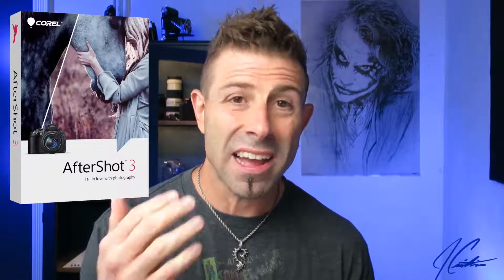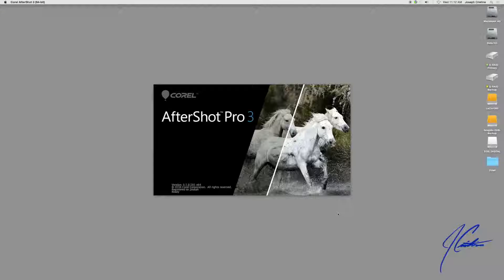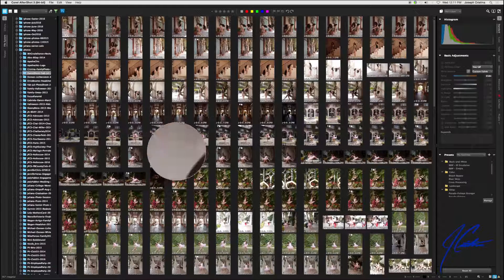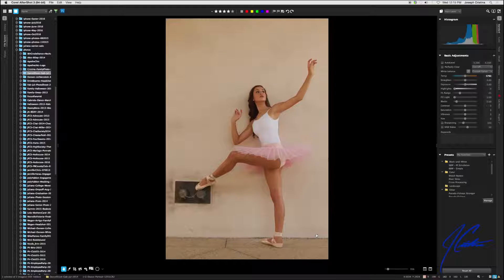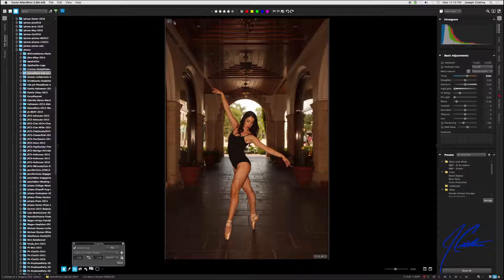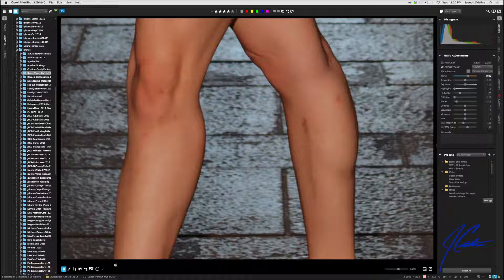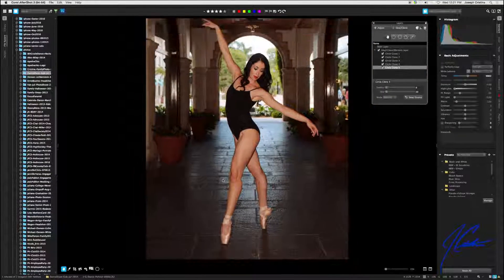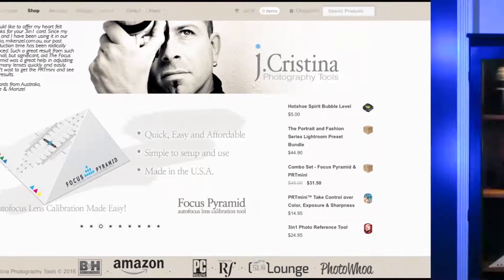Photo Editing - Adobe Lightroom CC & 6 Alternative Corel AfterShot Free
EASY PHOTO EDITING

Many of you have asked for an alternative to Adobe Lightroom photo editor that you can purchase with NO monthly subscription fee. I may have found one for you. Corel AfterShot. YOU BE THE JUDGE!

Having tested the software I decided to contact Corel and ask that they provide every photographer that subscribes to my channel a FREE LICENSED COPY of Corel AfterShot. They agreed!

A special thanks to Corel for allowing me to provide this software to my photographer subscribers completely free charge!

Once again, if you enjoy my content please give it a thumbs up and please subscribe to my channel for more Q&A, Daily Rants and much more photo and tech goodness! Thanks everyone for your support.